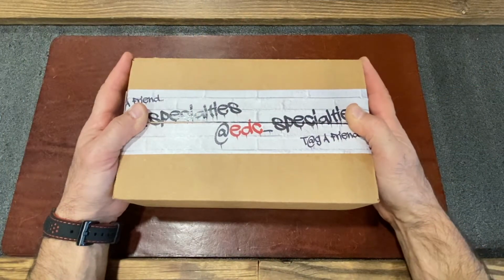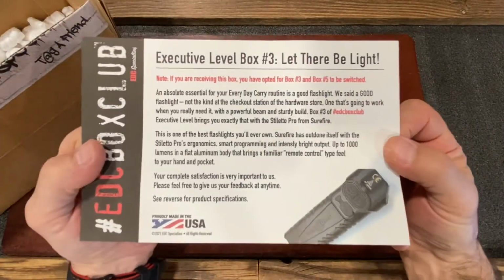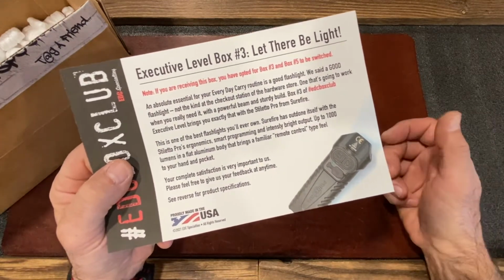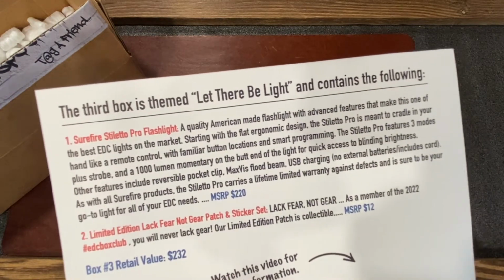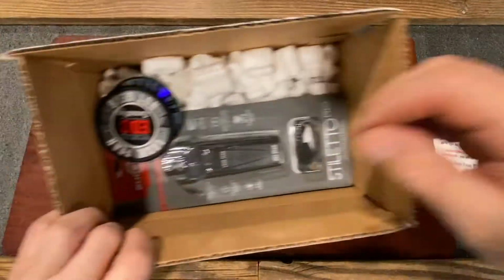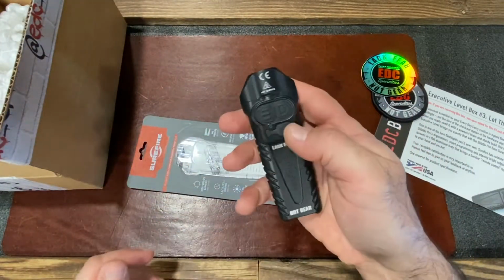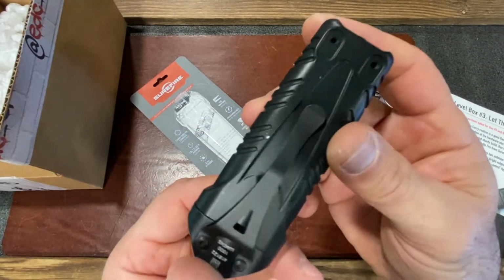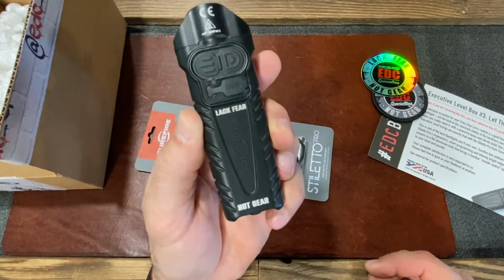EDC Box Club edcboxclub Executive Level Box #3 V2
Note: If you are receiving this box, you have opted for Box #3 and Box #5 to be switched.
A

n absolute essential for your Every Day Carry routine is a good flashlight. We said a GOOD flashlight – not the kind at the checkout station of the hardware store. One that’s going to work when you really need it, with a powerful beam and sturdy build. Box #3 of edcboxclub Executive Level brings you exactly that with the Stiletto Pro from Surefire.

This is one of the best flashlights you’ll ever own. Surefire has outdone itself with the Stiletto Pro’s ergonomics, smart programming and intensly bright output. Up to 1000 lumens in a flat aluminumbody that brings a familiar “remote control” type feel to your hand and pocket.

1. Surefire Stiletto Pro Flashlight: A quality American made flashlight with advanced features that make this one of the best EDC lights on the market. Starting with the flat ergonomic design, the Stiletto Pro is meant to cradle in your hand like a remote control, with familiar button locations and smart programming. The Stiletto Pro features 3 modesplus strobe, and a 1000 lumen momentary on the butt end of the light for quick access to blinding brightness. Other features include reversible pocket clip, MaxVis flood beam, USB charging (no external batteries/includes cord).As with all Surefire products, the Stiletto Pro carries a lifetime limited warranty against defects and is sure to be yourgo-to light for all of your EDC needs. MSRP $220

2. Limited Edition Lack Fear Not Gear Patch & Sticker Set: LACK FEAR, NOT GEAR ... As a member of the 2022 edcboxclub , you will never lack gear! Our Limited Edition Patch is collectible. MSRP $12

Box #3 Retail Value: $232